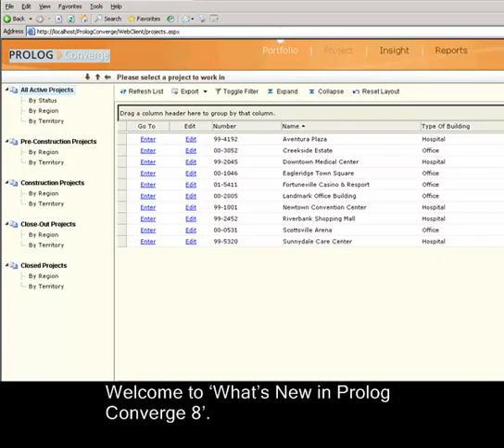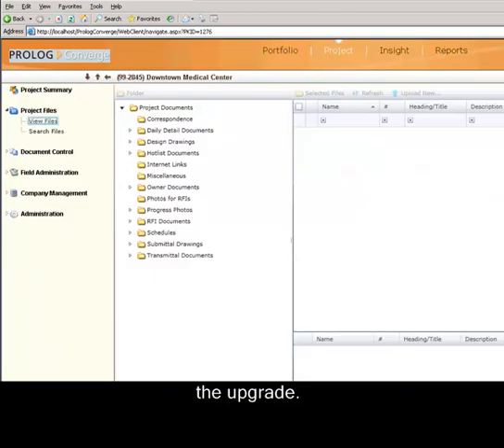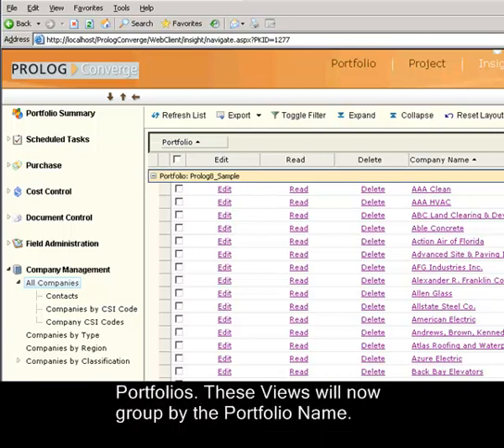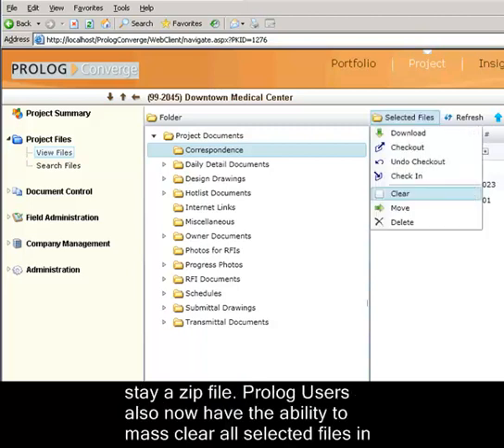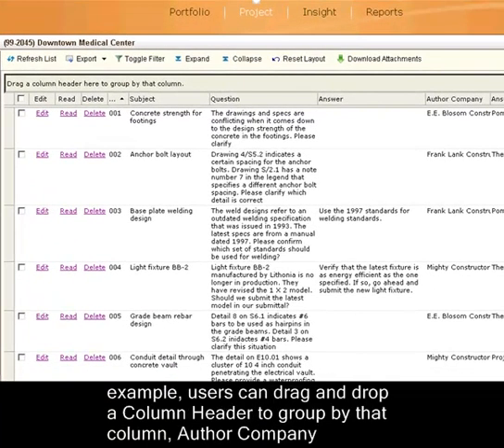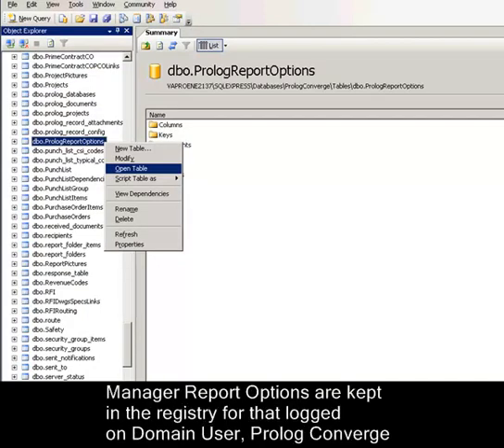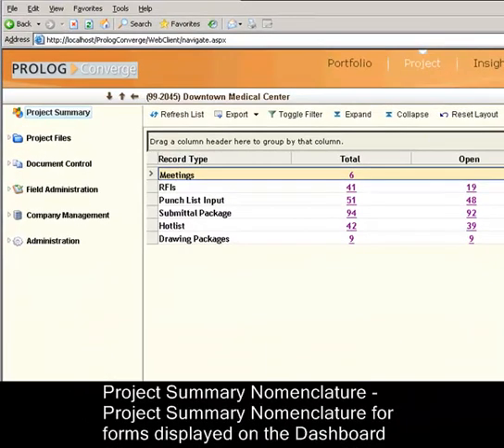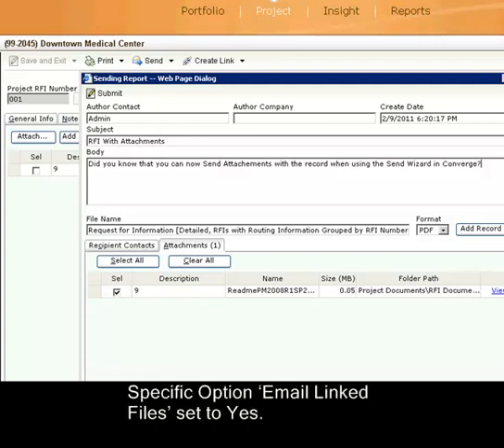Prolog Converge 8 Whats New